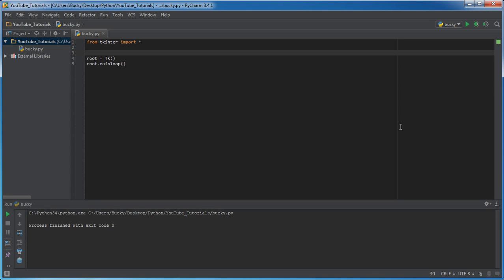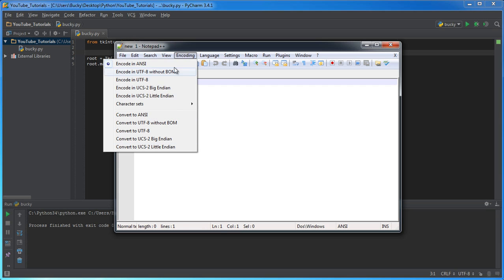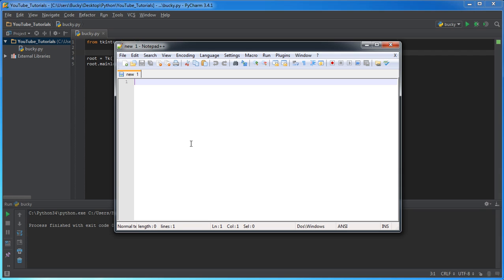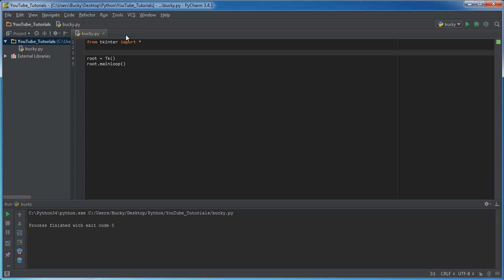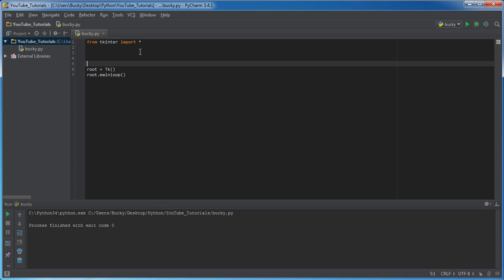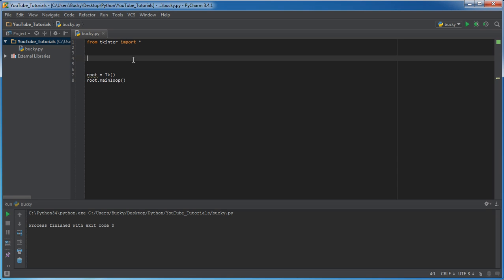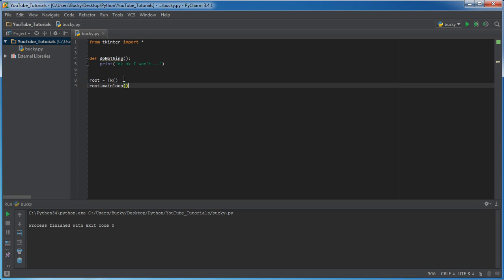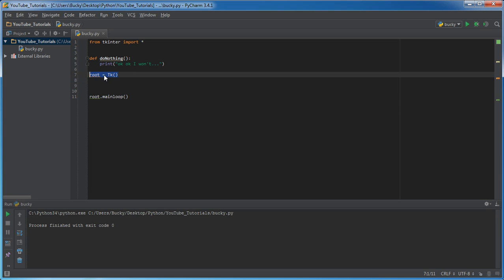Python GUI with Tkinter - 9 - Creating Drop Down Menus